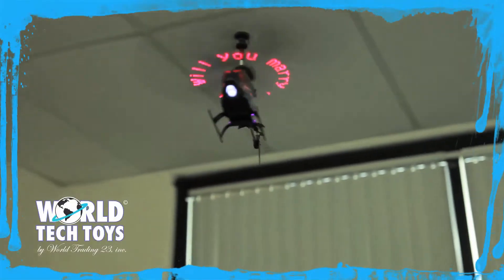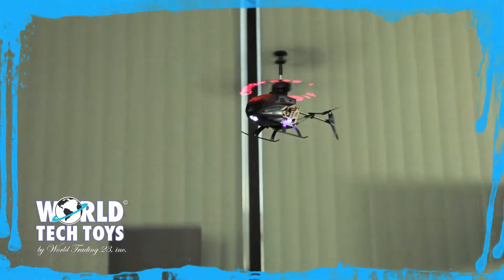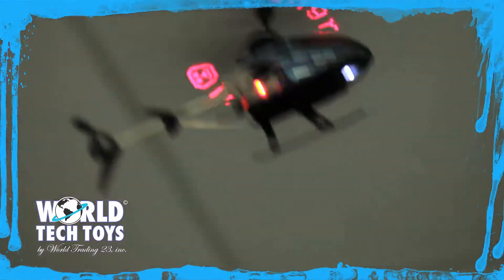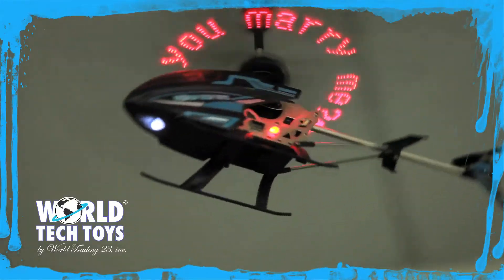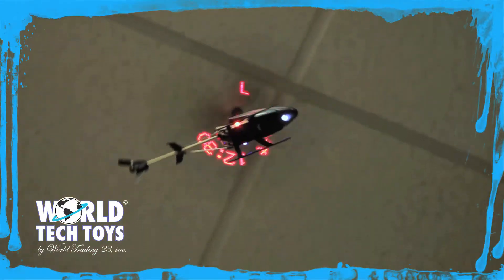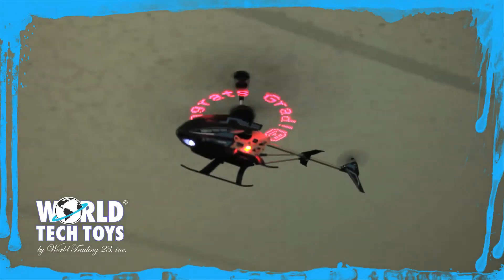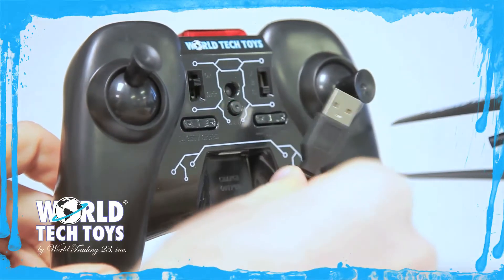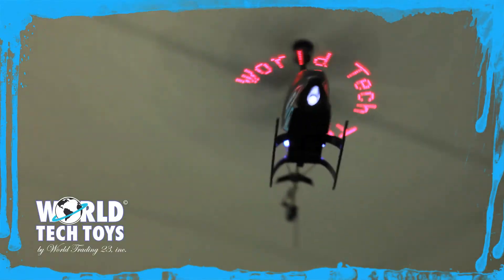World Tech Toys Introduces the Sky Messenger Gyro Helicopter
World Tech Toys and HobbyTron.com is proud to present the Sky Messenger Gyro Helicopter.
SKU#: ZX-35060

Description:
Show the world your own customized message with the World Tech Toys Sky Messenger 3.5CH RC Helicopter! This awesome easy-to-fly RC helicopter is definitely out of the ordinary. Sure, it has all the standard features you expect out of a modern RC helicopter like: 3.5 channel control, an internal gyro for stability, coaxial rotors, speed control and LED lights. But the feature that totally puts this RC helicopter in another class is the equipped LED light ribbon. With the included PC CD-ROM software, you can hook the Sky Messenger to your computer and input a personalized message of your choice. Then turn this RC helicopter and watch your message light up below the rotor blades! Everyone will see it!

Features:
-- 3.5 Channel Radio Control
-- Displays Custom Text Message On The Helicopter Blades
-- Built In Gyroscope For Maximum Stability
-- Metal Body
-- Coaxial Rotor
-- Single Rear Rotor
-- Detailed Paint Job
-- Charges Off Transmitter
-- Led Lights
-- Easy To Fly
-- USB Charger

Do you like to fly unique RC helicopters? Check out our entire line of Gyro RC helicopters Or check out all of our helicopters